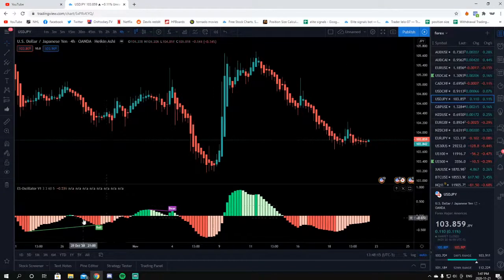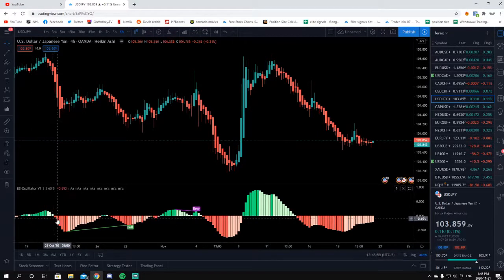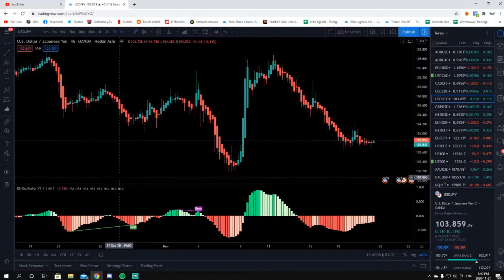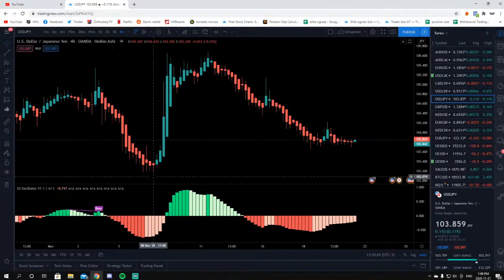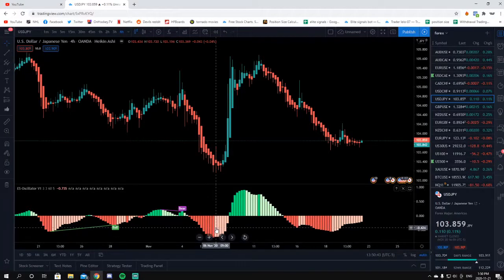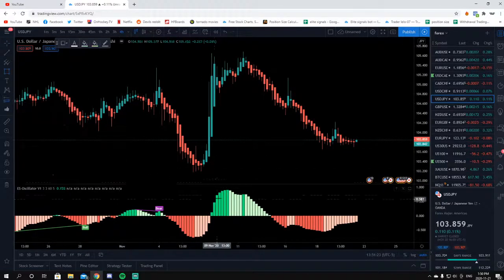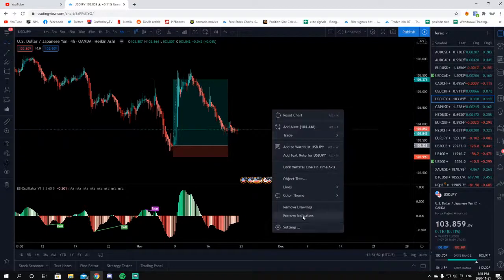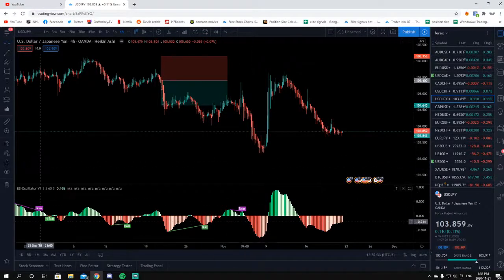how to use the Elite Oscillator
this is a video showing you guys how to use the Elite Oscillator
if you would like access to the Elite Oscillator please check out our